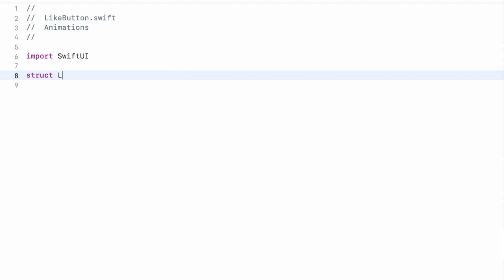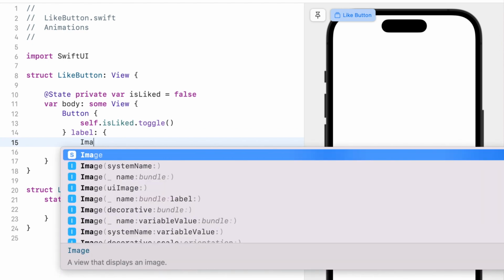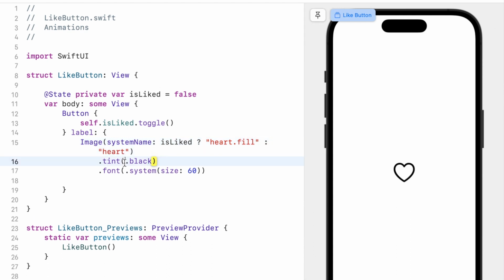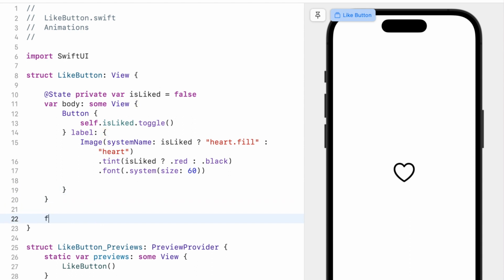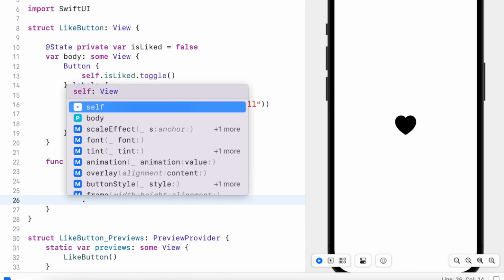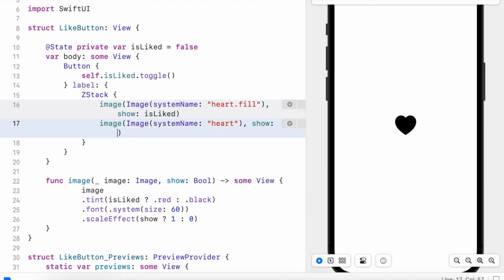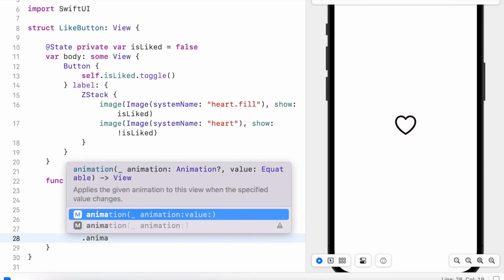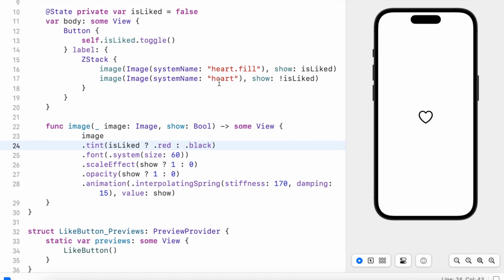iOS Animation with SwiftUI: Like Button (Similar to Instagram Like Button)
Hi, I am Anum, a software engineer (mostly iOS). I make bite sized tutorials to help you create fun and beautiful visual elements in swift.

In this tutorial I dive into the step-by-step process of creating a "like" button with an animation that mimics the popular Instagram like button.